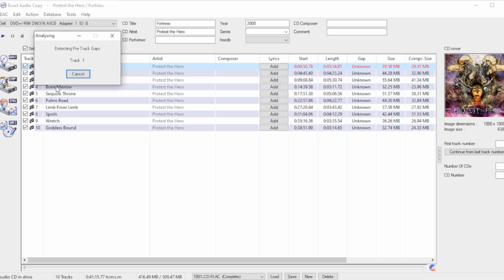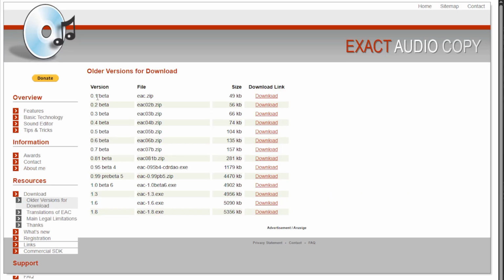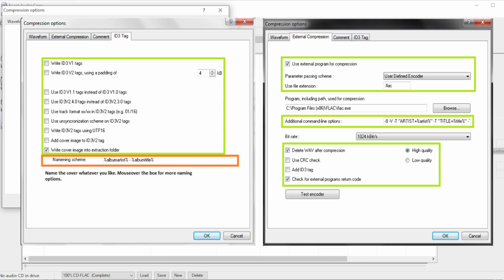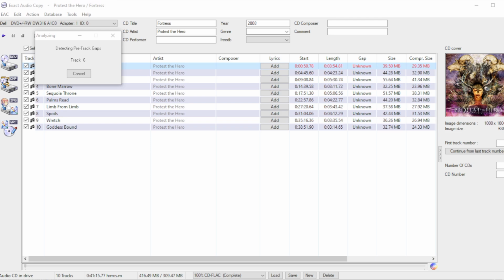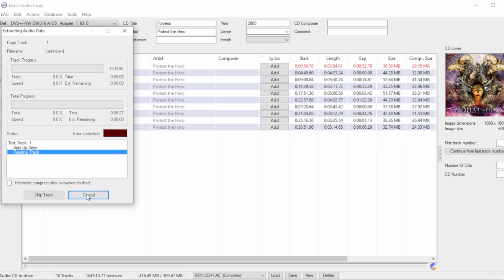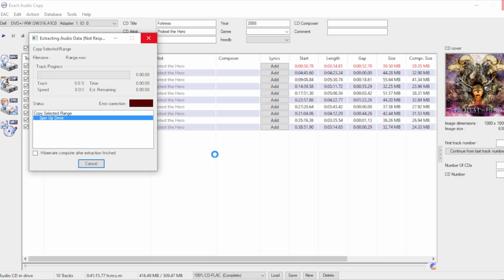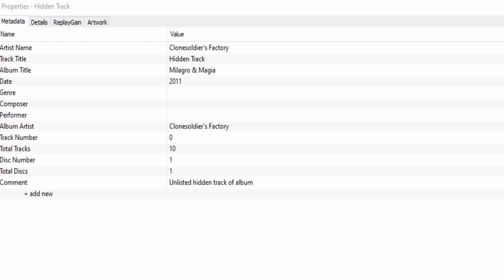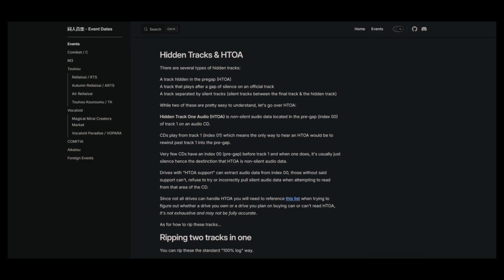How to rip a Hidden Track One Audio (HTOA) the right way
I show you how to use Exact Audio Copy (EAC) to rip an HTOA track and still get a 100% log file

Additional command line arguments:
-8 -V -T "ARTIST=%artist%" -T "TITLE=%title%" -T "ALBUM=%albumtitle%" -T "DATE=%year%" -T "TRACKNUMBER=%tracknr%" -T "GENRE=%genre%" -T "PERFORMER=%albuminterpret%" -T "COMPOSER=%composer%" %haslyrics%--tag-from-file=LYRICS="%lyricsfile%"%haslyrics% -T "ALBUMARTIST=%albumartist%" -T "DISCNUMBER=%cdnumber%" -T "TOTALDISCS=%totalcds%" -T "TOTALTRACKS=%numtracks%" -T "COMMENT=%comment%" %source% -o %dest%
note: if youtube auto-translates this description it will mess this up.

Timestamps:
What to expect: 00:00:16
Requirements: 00:00:27
Downloading EAC: 00:02:20
Installing EAC: 00:02:55
Setting Up EAC: 00:04:00
Ripping an HTOA Track (Skip Here): 00:05:39
Testing Gaps on Silence: 00:07:12
Identifying sectors: 00:09:30
Range ripping: 00:10:48
Checking for errors: 00:12:00
Handling errors: 00:13:10
Tagging the track: 00:14:16
m3u: 00:14:54
cue: 00:15:30

Done on Exact Audio Copy 1.3 and Exact Audio Copy 1.6, compatible with Exact Audio Copy 1.0, 1.0beta1,2,3 1.1 thru 1.8